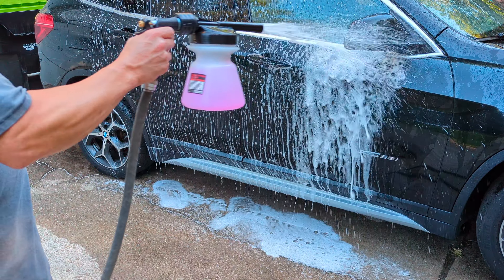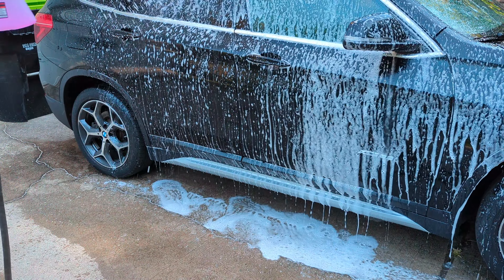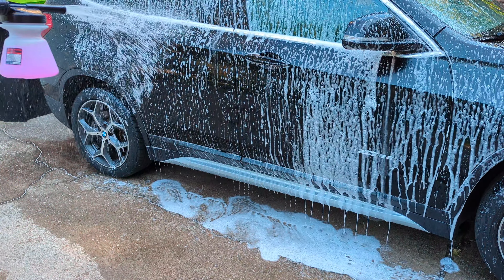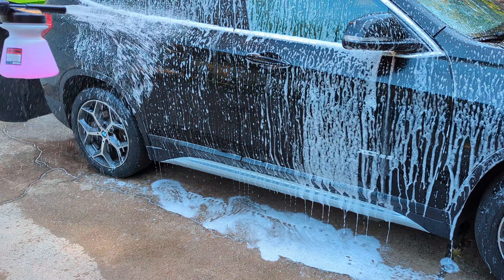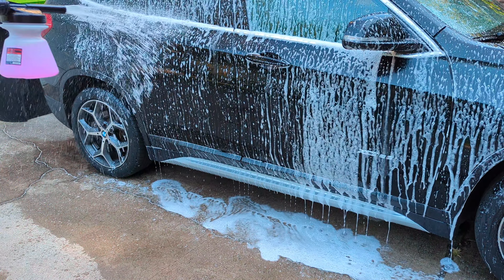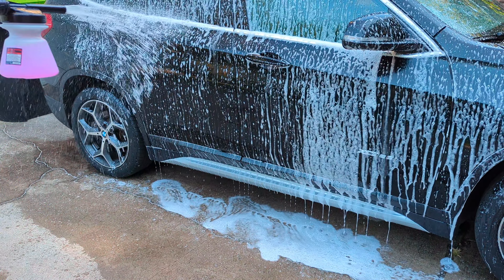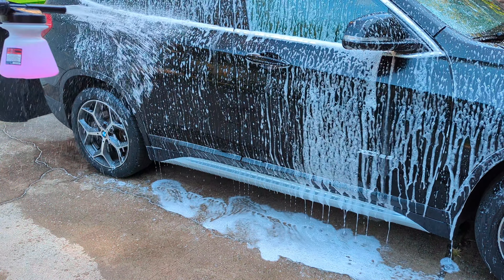GRANT'S Extreme Foaming Spray Gun Review! Item 57457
This is actually a good foam gun for the price! Picked both the sprayer and soap at the local harbor freight for less than $30 bucks!

The GRANT'S™ Extreme Foaming Spray Gun makes it quick and easy to pre-soak your car, SUV, truck, boat, RV, or recreational vehicle with a thick layer of foam before using your wash mitt and bucket. This GRANT'S™ foam gun simply attaches to any garden hose for quick and easy setup, while still delivering extremely thick foam that helps to loosen and lift grime without brushing or scouring the vehicle's finish. The 32 oz. soap reservoir is translucent for an easy view of the remaining soap mixture, while the quick-disconnect pistol grip quickly detaches for easy rinsing. Use Instructions: Fill the extra large 32 oz. soap reservoir with a mixture of your favorite car wash soap and water, typically at a ratio of between 3 to 5 parts water to each part of soap (roughly between 6 and 10 ounces of soap, with the remaining filled with plain water). For the thickest foam, a higher concentration of soap typically yields the best results. PRO TIP: For best results, we recommend using either MEGUIAR'S Gold Class Car Wash Shampoo and Conditioner or MEGUIAR'S Hyper Wash (Professional-grade 3X+ concentrated soap), both available in-store and online from HARBOR FREIGHT TOOLS.

Easily connects to water hose - no tools needed
Extra large 32 oz. soap reservoir
Quick-disconnect pistol grip nozzle for easy rinsing
Extreme foam helps prevent damage to finish and makes car washing easier